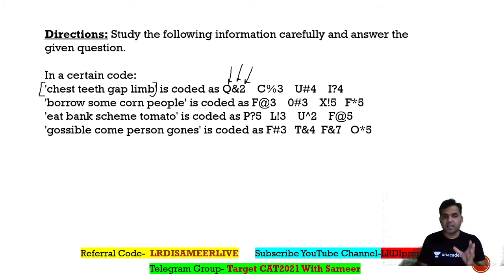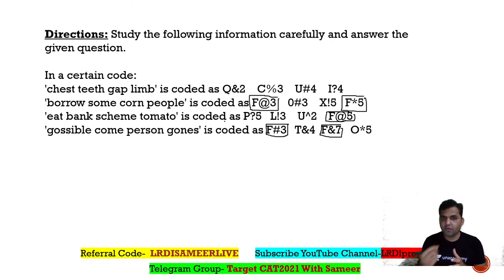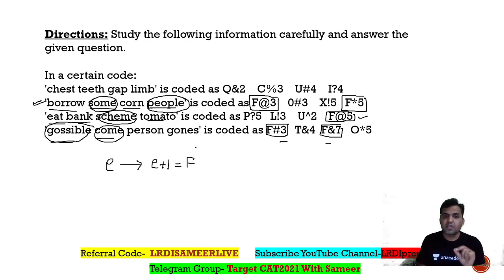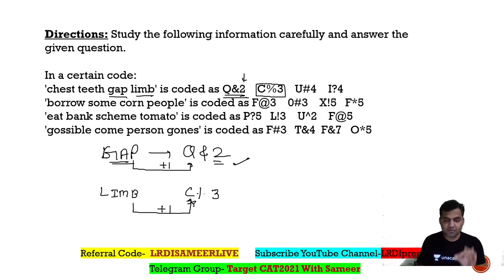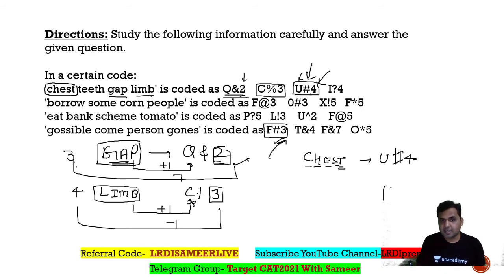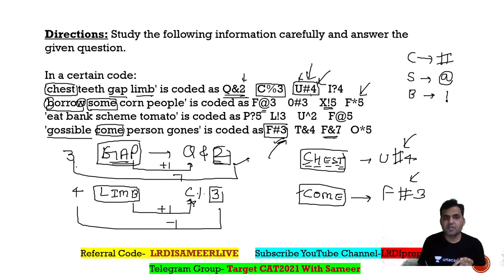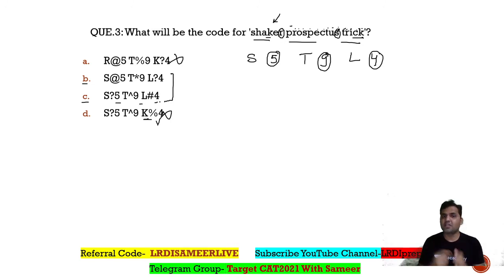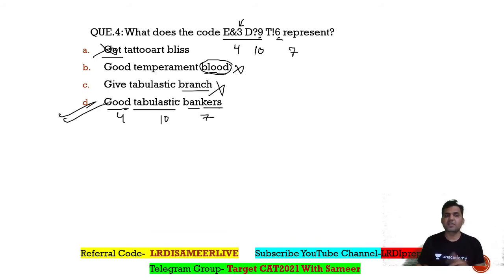Episode : 2 For CMAT 2021- 50 Best Reasoning Questions